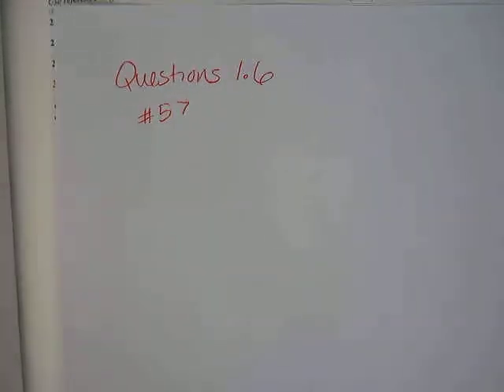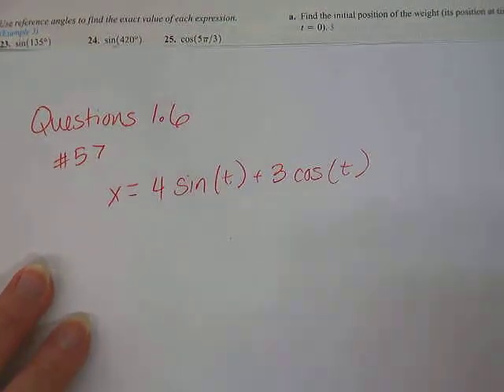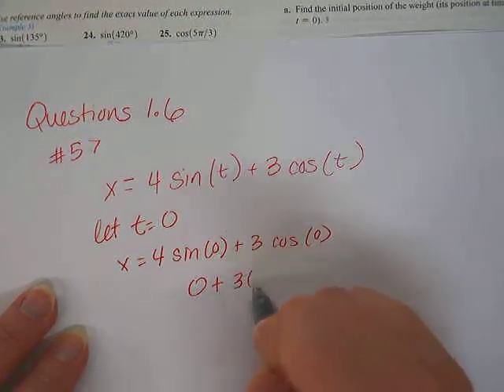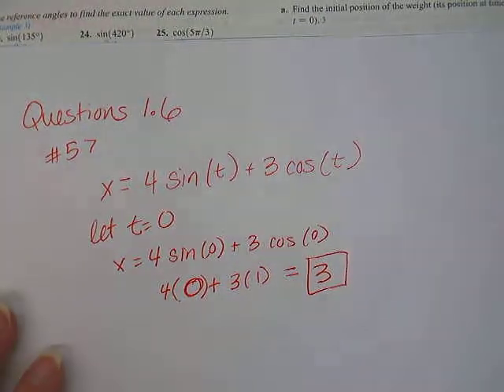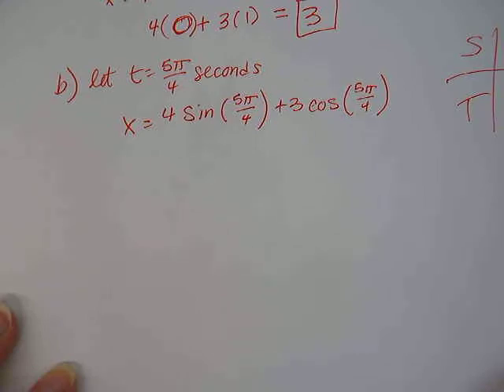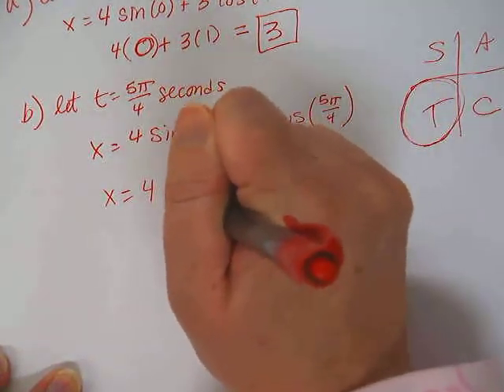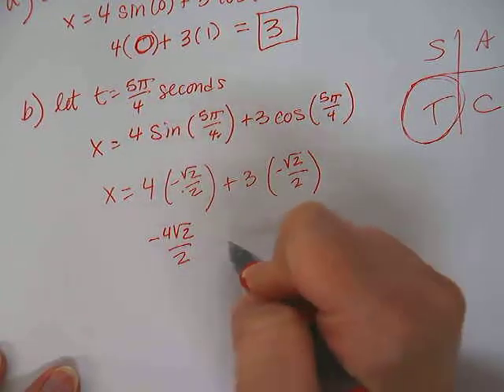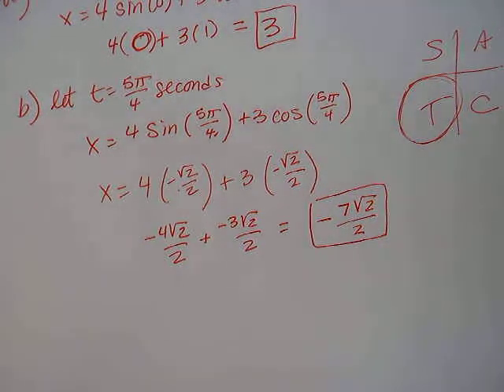Trig Identities: Example